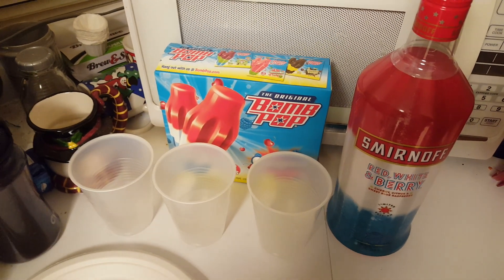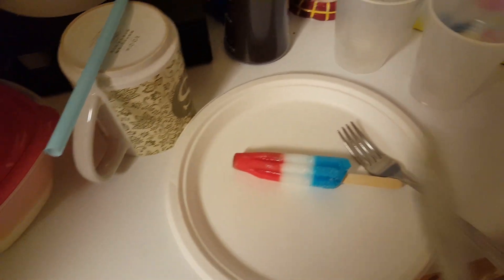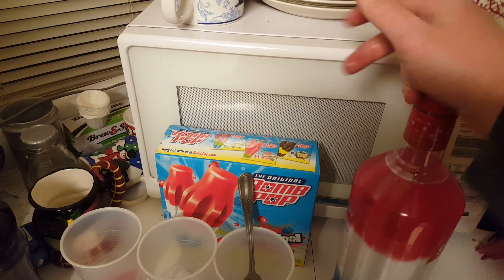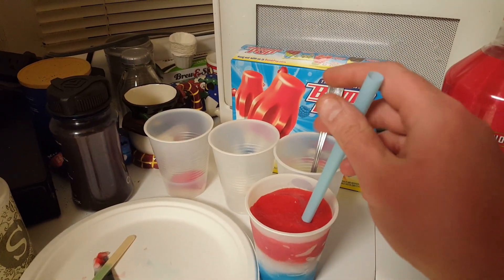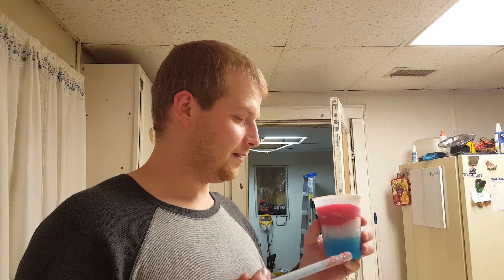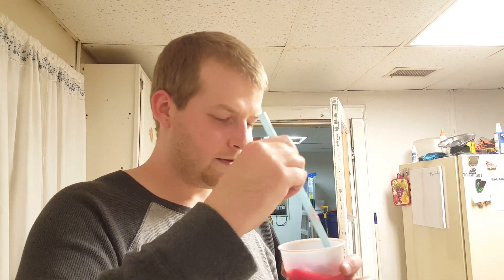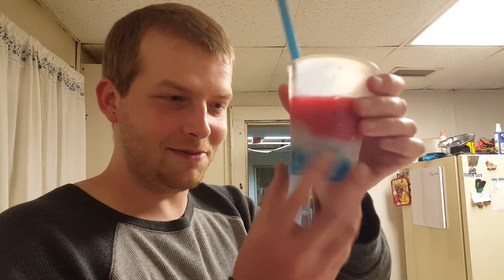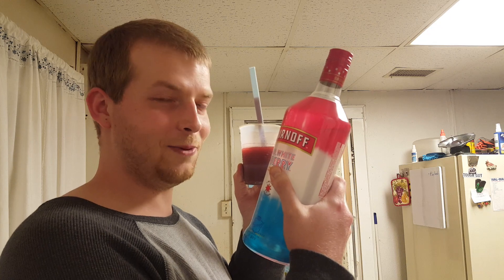Alcohol Infused Bomb Pop w/ Red, White, & Berry Smirnoff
1.Seperate colors/flavors
2.mix in vodka to desired viscosity, then let freeze again for 10 min
3.layer the colors on top of each other accordingly...white on blue, red on white.
4.enjoy